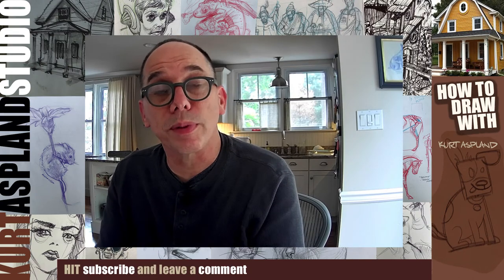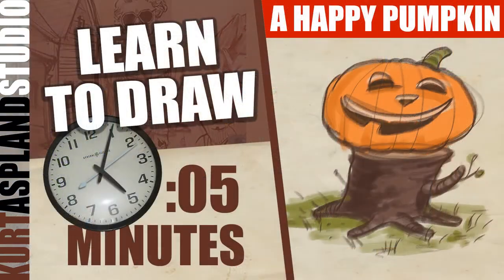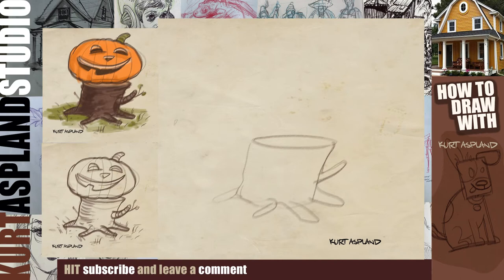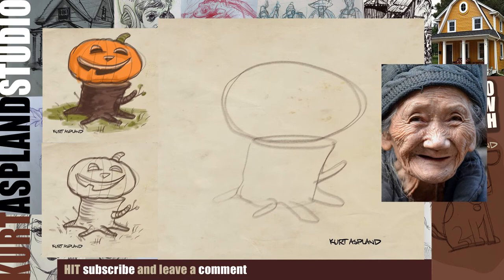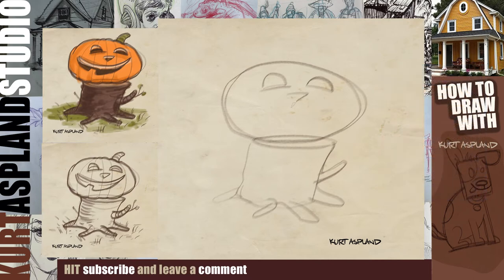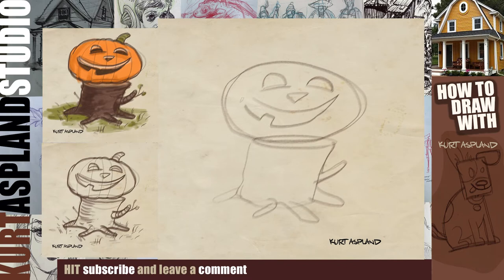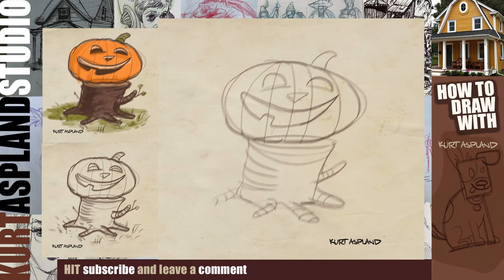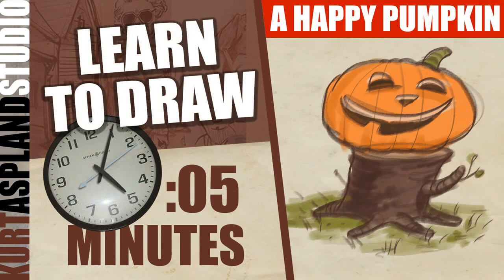How to draw a happy pumpkin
How to draw: Day 23 Draw a happy pumpkin with this easy drawing video. Learn how to draw a pumpkin on a wood stump with this easy step by step beginner tutorial.

Learn how to draw for beginners: Day 23 is part of the 5 min Video Series for artist of all skill levels. Kurt Aspland's How to draw videos will teach you daily drawing techniques in only five(5) minutes. How to draw: Day 23 How to draw a jack-o-lantern with a happy face sitting on a old tree stump is really easy to draw using Kurt Aspland Studio's step by step drawing tutorials. Learn how to draw a pumpkin, learn how to draw wood stump, learn how to draw a carved pumpkin, learn how to draw a Halloween pumpkin, learn how to draw smiling pumpkin, learn how to draw old tree stump, learn how to draw an orange pumpkin sitting in the woods. Learn how to draw big pumpkin. These basic easy steps are perfect for any beginner tutorial in drawing to teach the basics of drawing. Kurt's easy step by step approach will show you how to use them to full effect. You will learn just how easy it is to draw using Kurt's drawing tutorials. Kurt uses Adobe Photoshop and a Wacom Tablet to draw with.

Artist: Jason Shaw
Title: THINGAMAJIG
Album: Audionautix: Acoustic